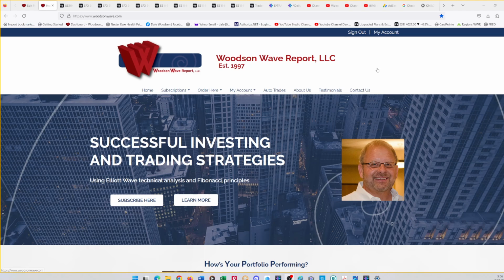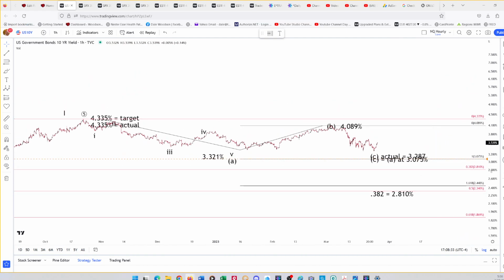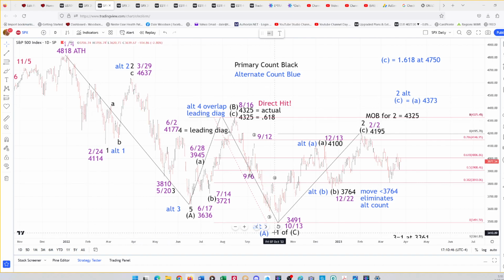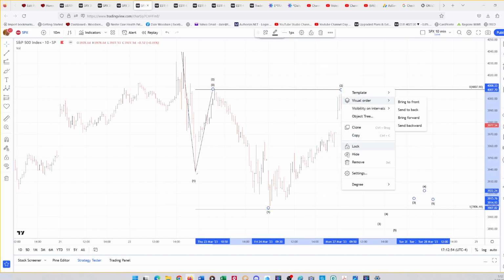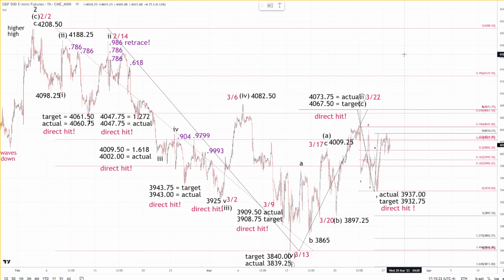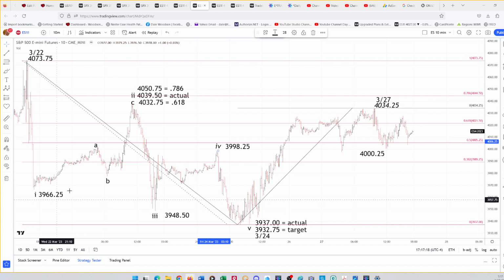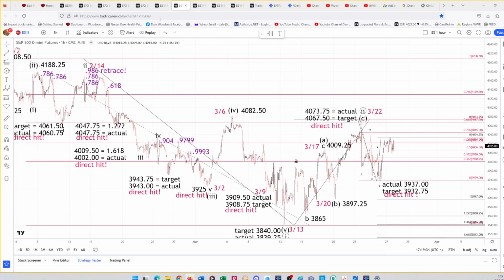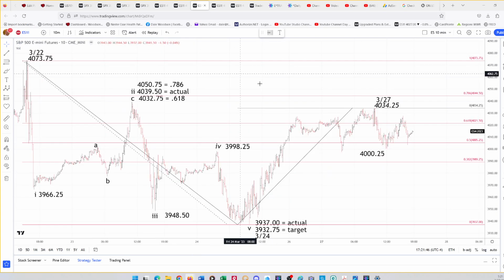032723 Fibonacci, Elliott wave price & time analysis US10yr. SP500, EMinis ES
032723 Fibonacci, Elliott wave price & time analysis US10yr. SP500, EMinis ES

Timer Digest’s
2000 Dale Woodson # 7
2001 Dale Woodson #4
2008 Dale Woodson #5
2009 Dale Woodson #5
2011 Dale Woodson #6
2009 #4 Gold Market Timer of the Year
2010 #1 Gold Market Timer of the Year
2016 #2 Gold Market Timer of the Year
2016 #2 Bond Market Timer of the Year

Est. 1997
Subscription Services